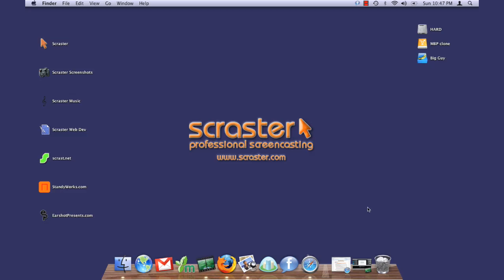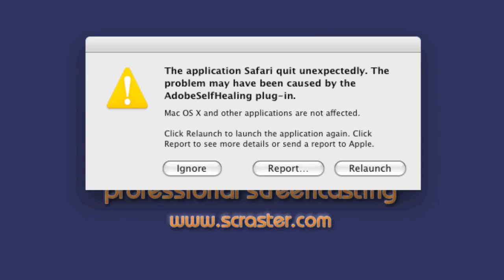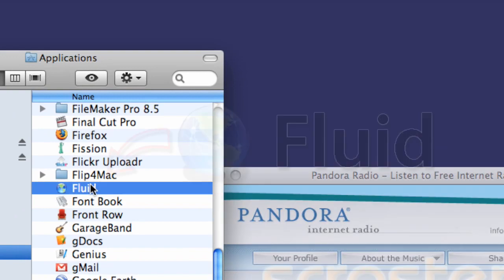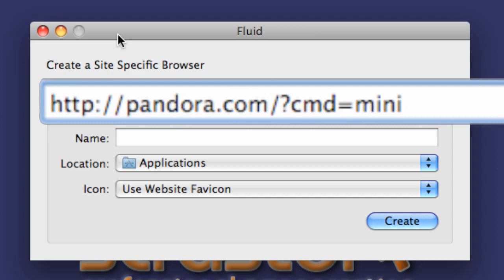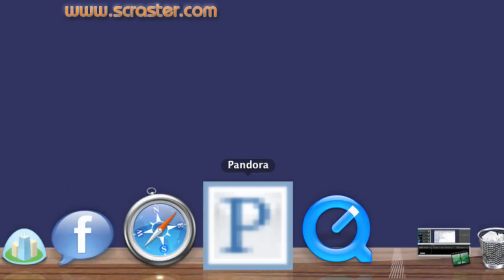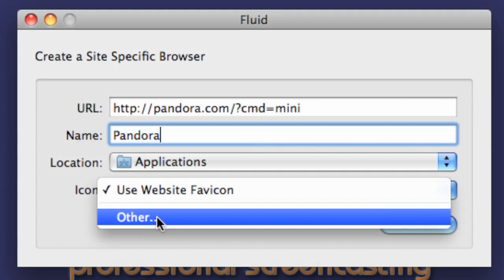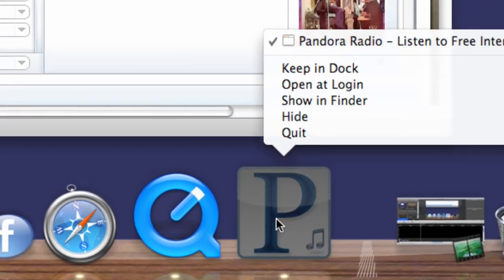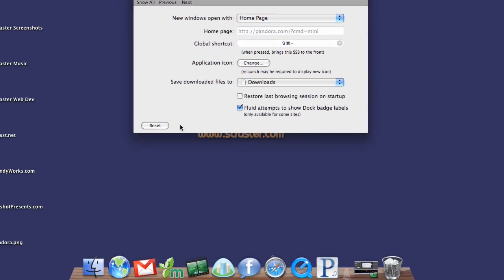Fluid app Site Specific Browser screencast by Scraster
This video demonstrates Fluid, an app for creating site-specific browsers for Mac.  The app is perfect for users who rely heavily on web-based softwares like Google Docs, Basecamp, and Pandora.

The video was produced by Scraster Professional Screencasting using TechSmith's new Camtasia for Mac screencasting software.

If your organization has an online product or service that could benefit from a professional screencast, get a free quote from Scraster Professional Screencasting today You can also email us at .